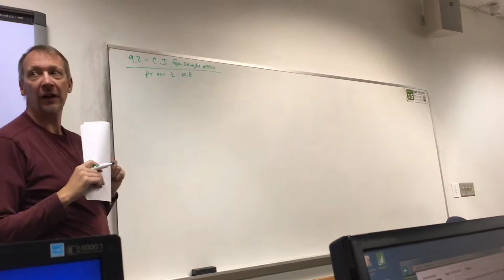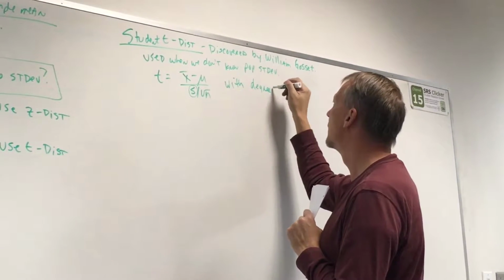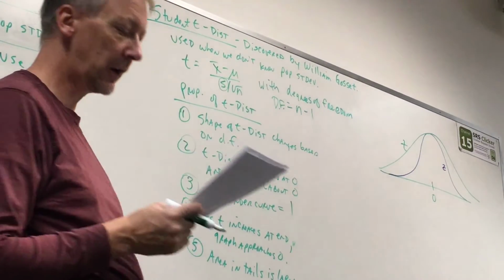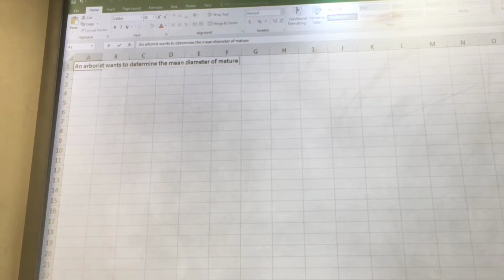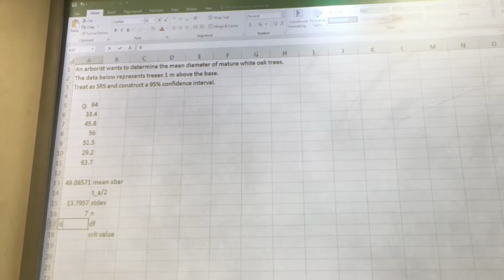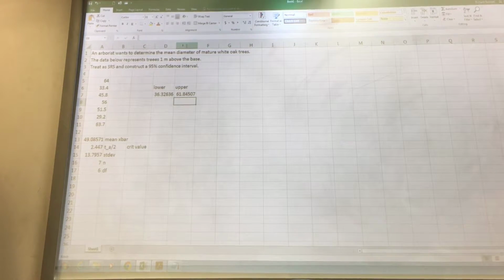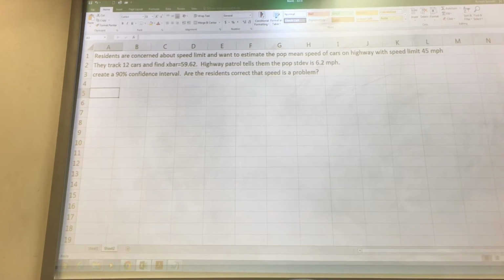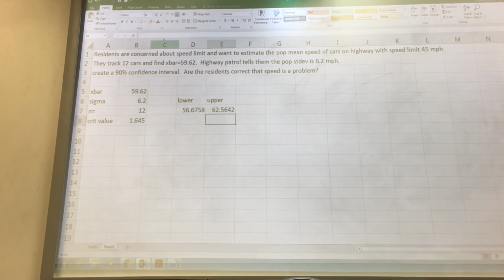UVU MATH 2040 9 2